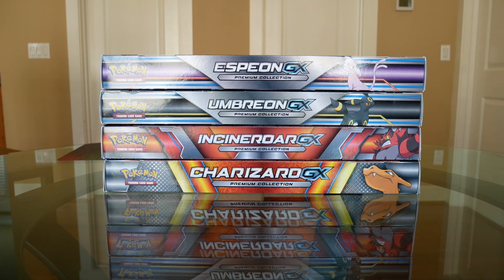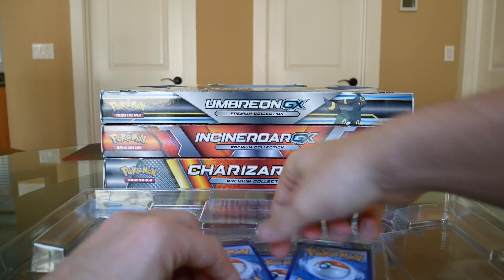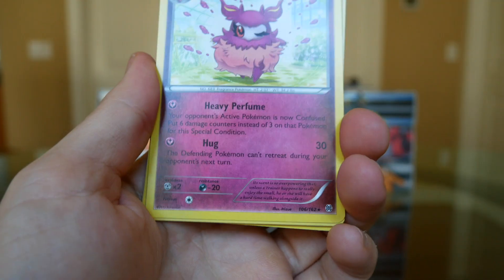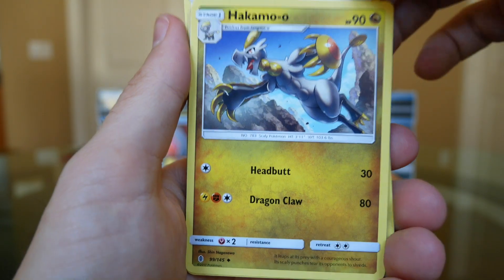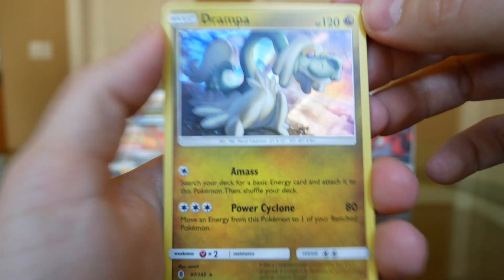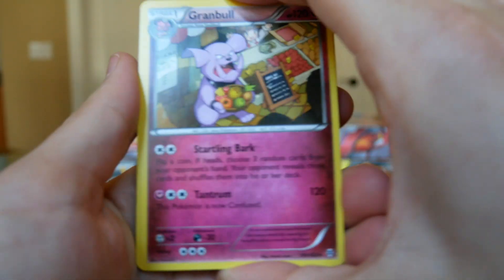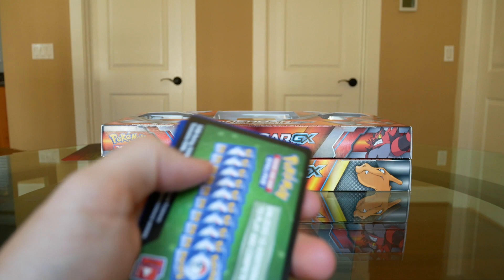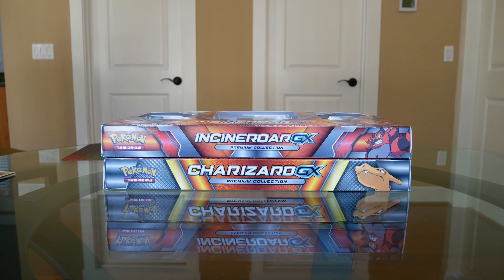OPENING 6 POKEMON GX PREMIUM COLLECTION BOXES | Pokemon Card Opening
Unboxing 6 premium collection GX boxes part 2. Part 3 will be posted this coming Friday. The more attention the videos get, the more videos I make for you!